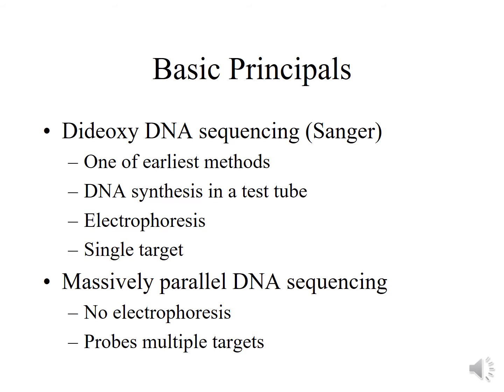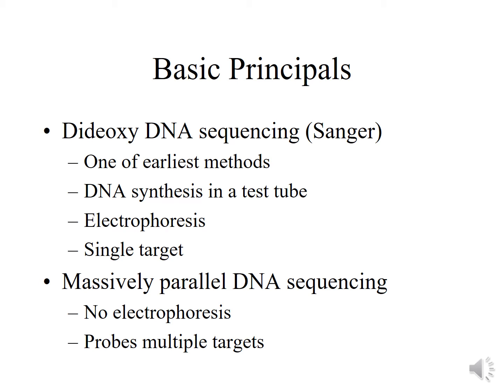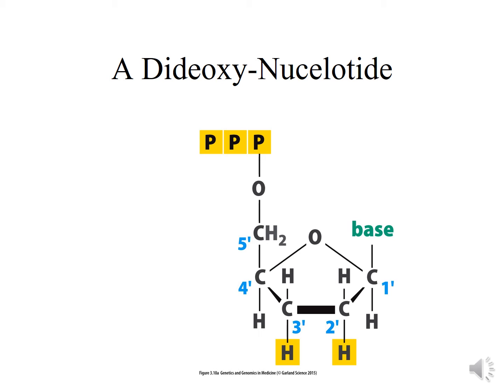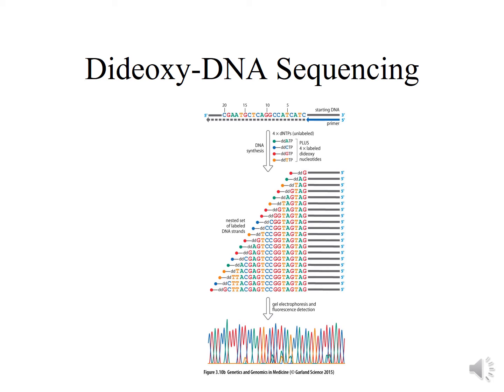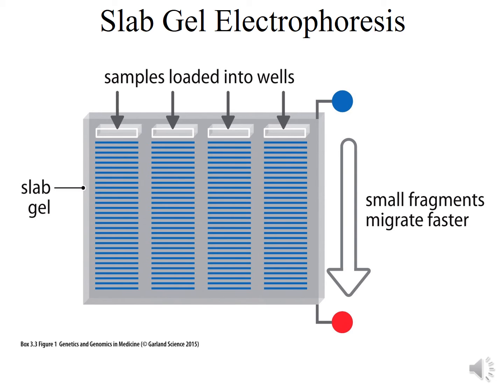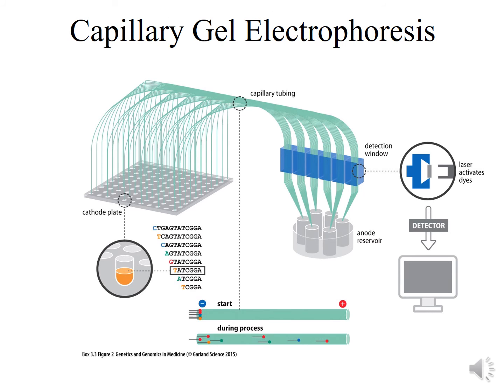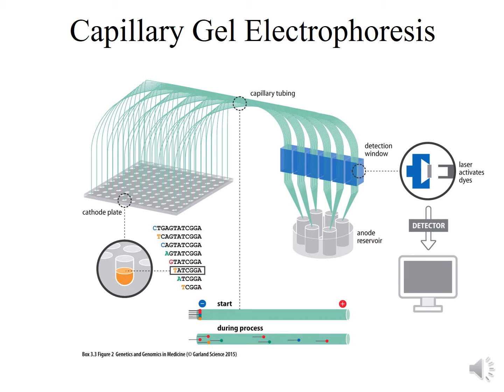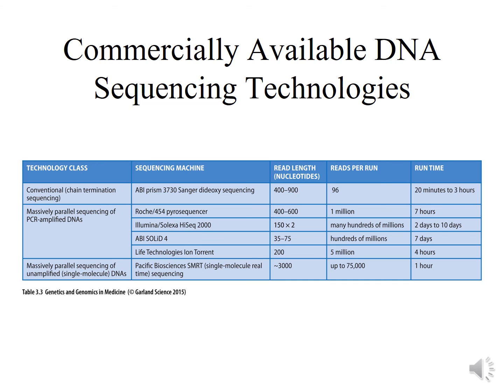Human Molecular Genetics Chapter 3 Module 3 Principals of DNA sequencing